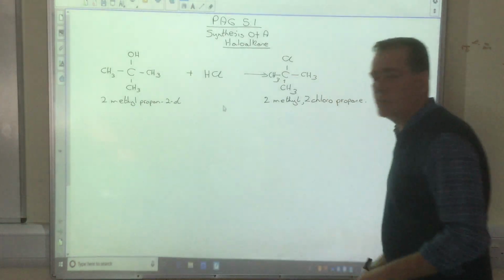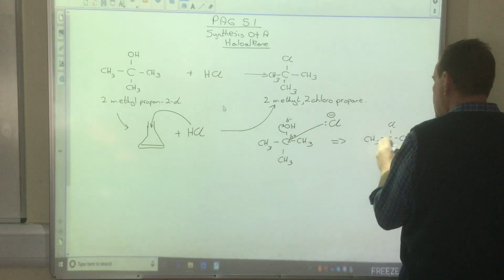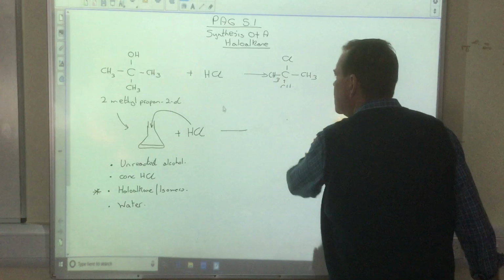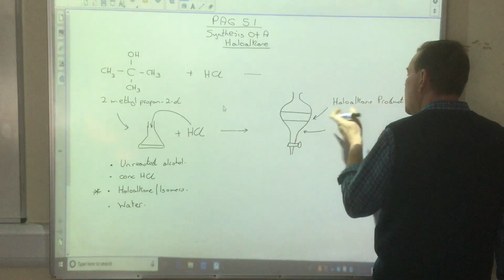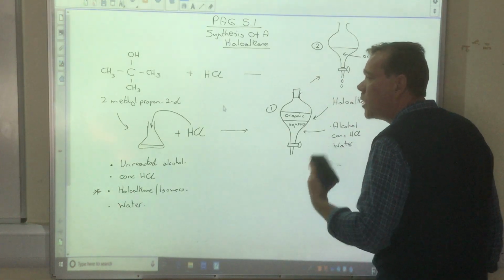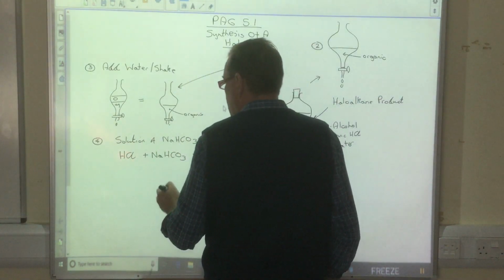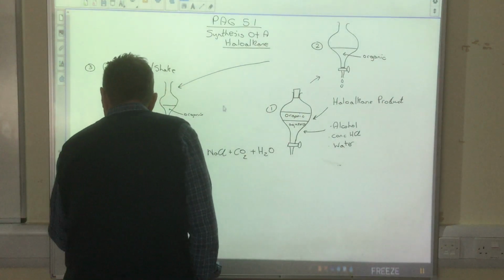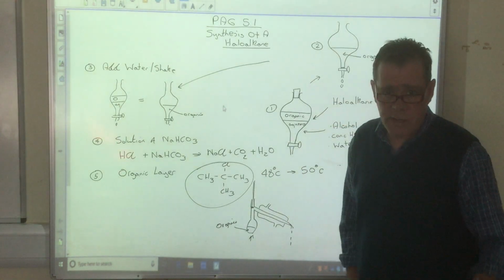Laboratory techniques in A-Level Chemistry